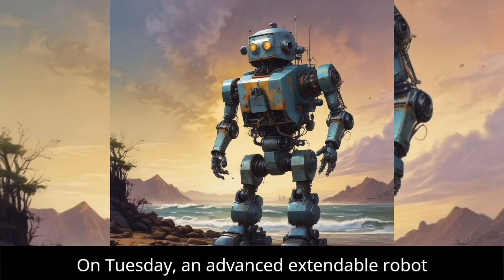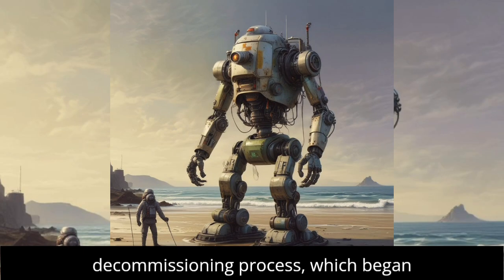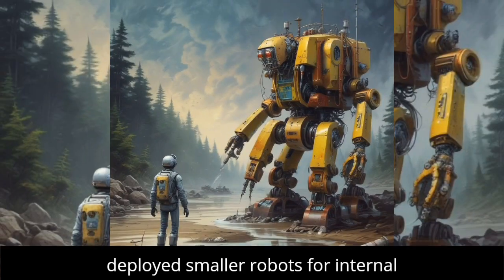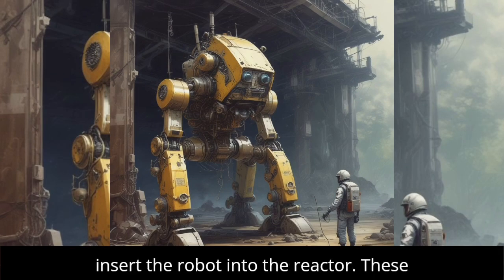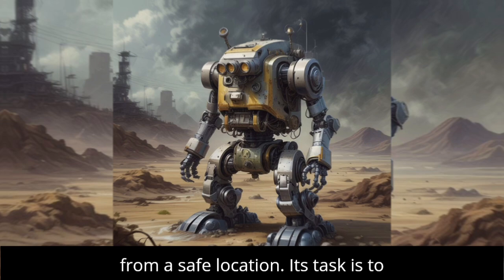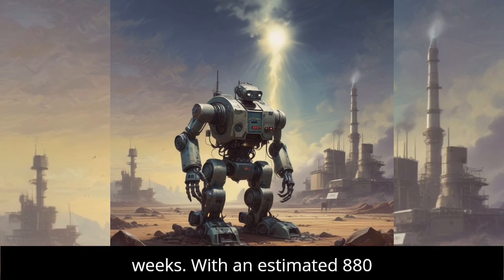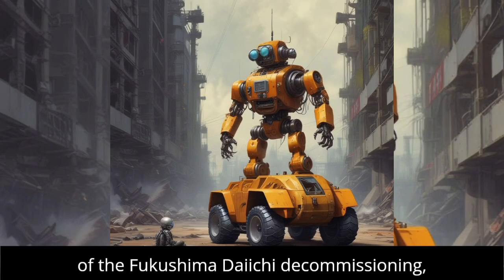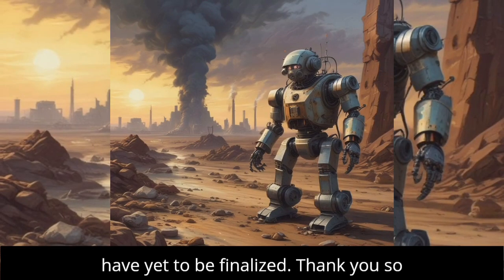Fukushima's Robotic Hero: A 2-Week Mission to Save the Day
On Tuesday, an advanced extendable robot embarked on a pivotal two-week mission to extract the first sample of melted fuel debris from one of the three damaged reactors at the Fukushima Daiichi nuclear power plant. This mission marks a significant leap in the plant’s decommissioning process, which began after the catastrophic earthquake and tsunami in 2011 that severely damaged the cooling systems and caused the reactor fuel to melt.

Previously, Tokyo Electric Power Company Holdings (TEPCO) has deployed smaller robots for internal inspections, but this is the first attempt to collect a sample of the highly radioactive melted material. The mission had been scheduled to start on August 22 but faced delays due to a misconfiguration of the pipes required to insert the robot into the reactor. These pipes have since been corrected for Tuesday's operation.

The robot, aptly named “Telesco,” is equipped with an extendable arm reaching up to 22 meters (72 feet) and will be maneuvered remotely from a safe location. Its task is to retrieve a tiny fragment of melted fuel, less than 3 grams (0.1 ounce), from a mound of molten material. The entire process is expected to take around two weeks.

With an estimated 880 tons of highly radioactive melted fuel remaining across the reactors, this mission is a crucial step in the challenging cleanup effort. Chief government spokesperson Yoshimasa Hayashi emphasized that this operation signifies the beginning of the most arduous phase of the Fukushima Daiichi decommissioning, with the government committed to managing the process through to completion. Despite criticism of the ambitious 30- to 40-year cleanup timeline, detailed plans for removing or storing the melted debris have yet to be finalized.